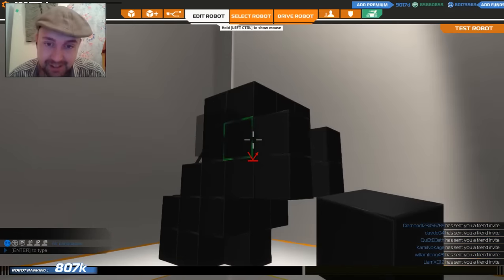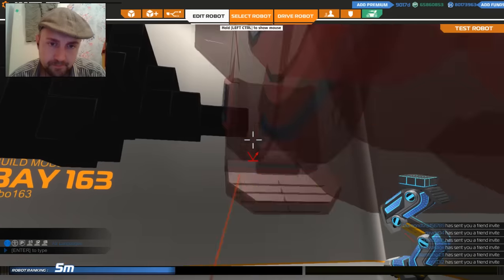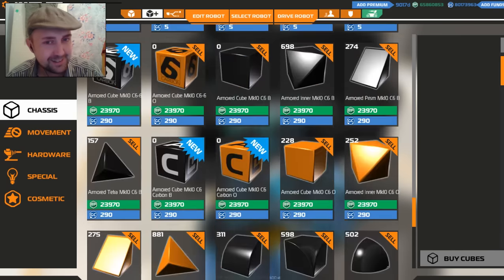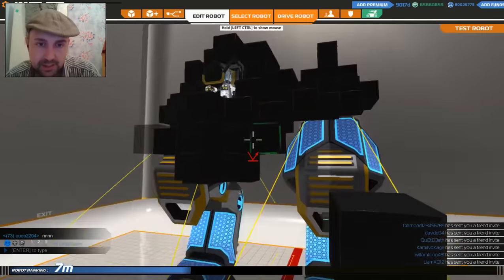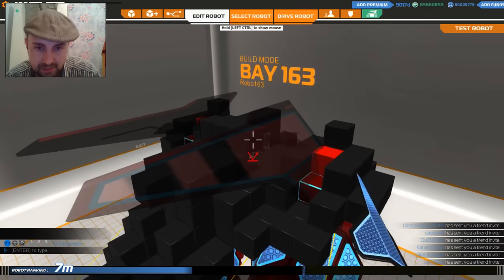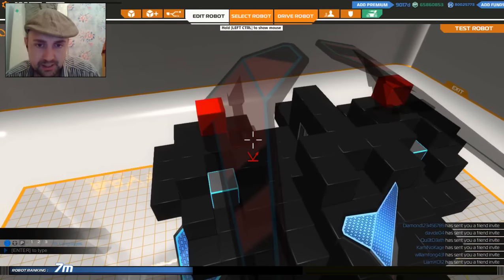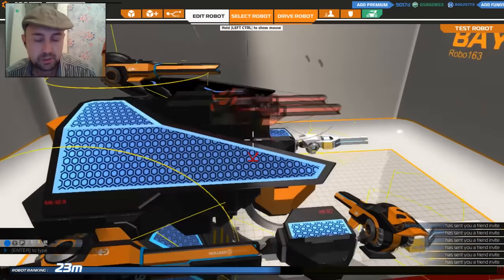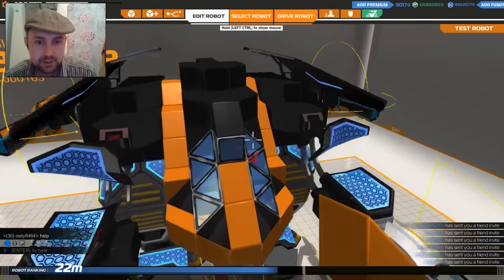Chum Request Mk10 SMG Mech 'Hunchback' Tutorial Robocraft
I was asked to make a walker and here it is! The 'hunchback', I wanted to go for a low profile (for a mech) and I think I did ok! Let me know what you think and what kind of bot you'd like to see. Stay Awesome, Stay Chum XD
Build insane Robot Battle Vehicles that drive, hover, walk and fly; add weapons from the future and jump in the driving seat as you take them into battle in a team based Free-to-Win action game.

BUILD - A futuristic robo vehicle from Cubes, add Wheels, Thrusters, Wings, Legs, Tank Tracks, Rail Cannons and Plasma Launchers
FIGHT - Battle online in massively multiplayer mayhem against players from all over the world

- Save your Robots in the Garage to the cloud